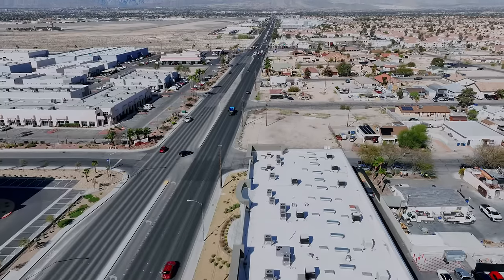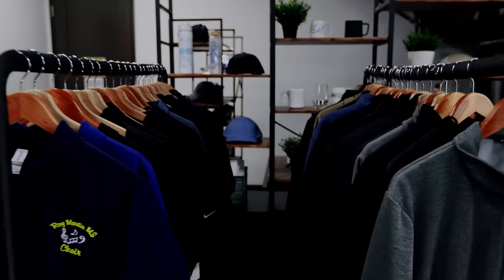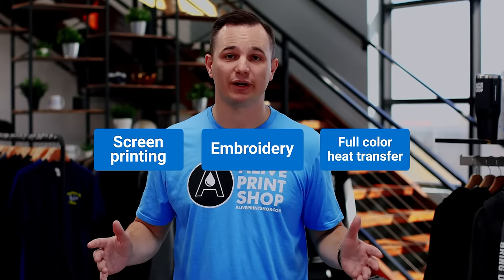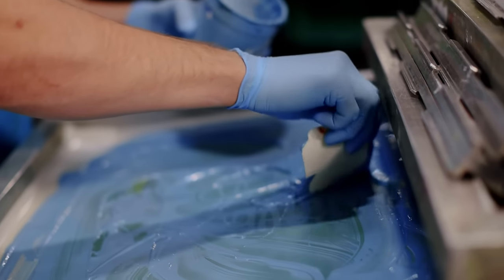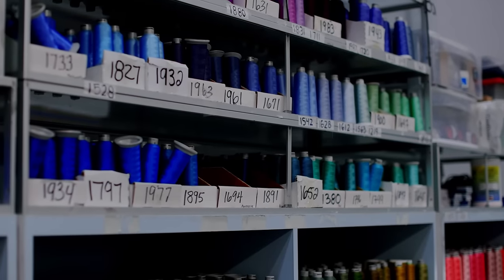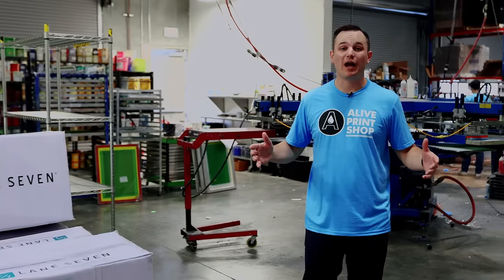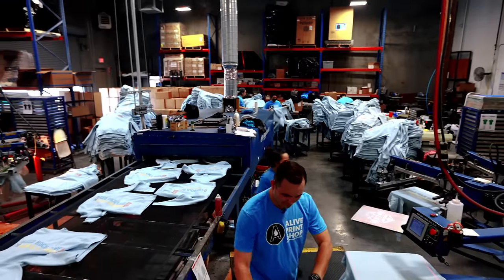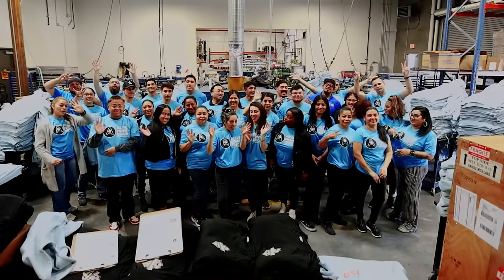Order Custom Apparel with Alive Print Shop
Alive Print Shop is a family owned custom apparel company in Las Vegas, Nevada since 2008.

We are on a mission to make ordering custom apparel Fun & Easy.